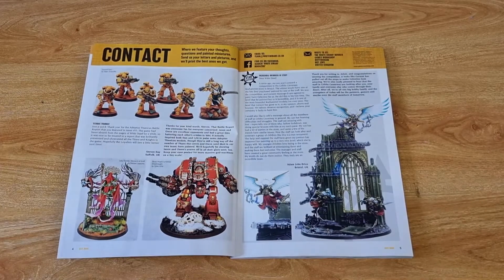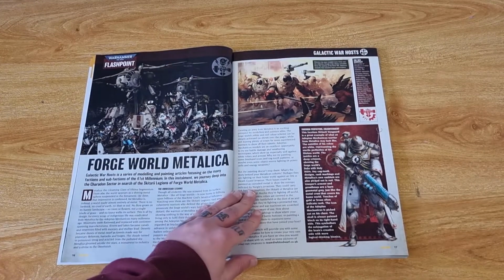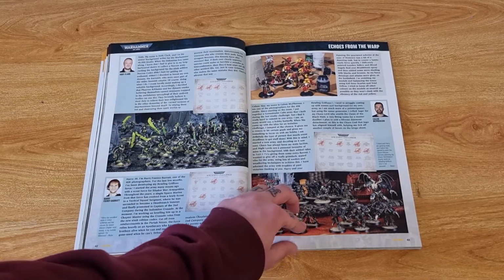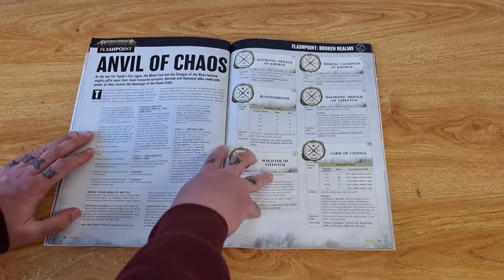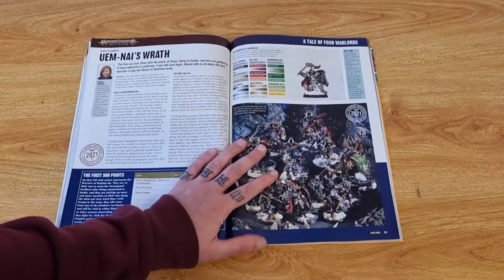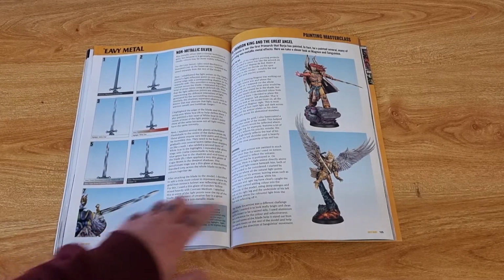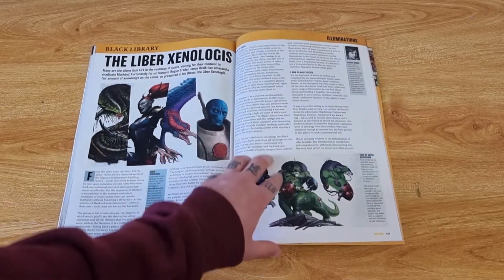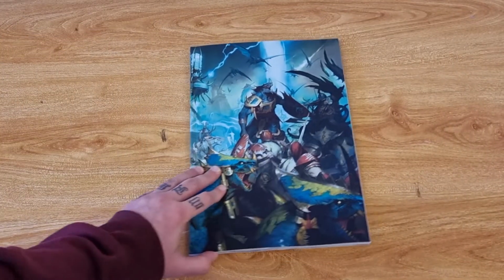White Dwarf Magazine #463 - April 2021 - FIRST LOOK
In this video Craig look's through the April 2021 edition of White Dwarf Magazine